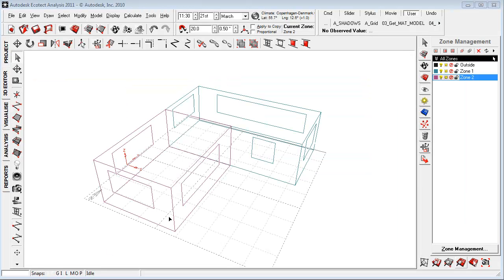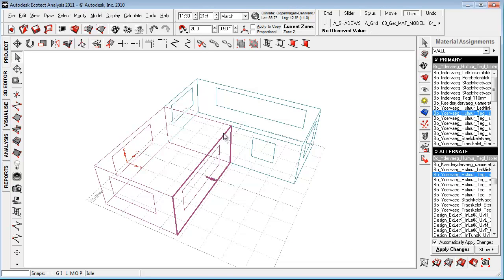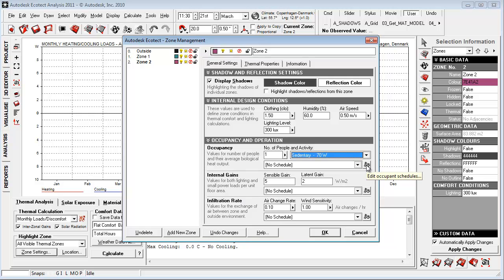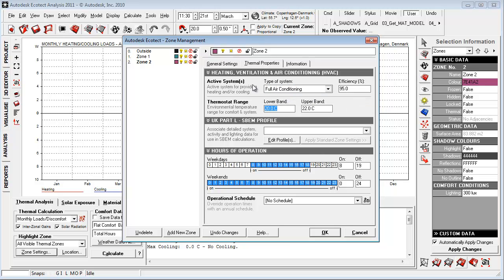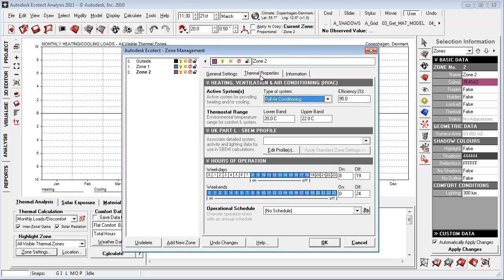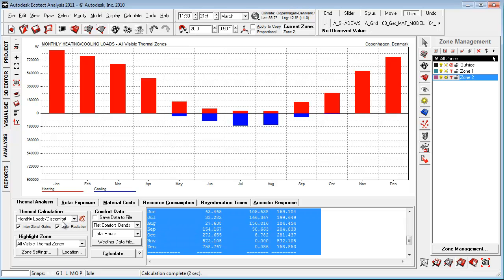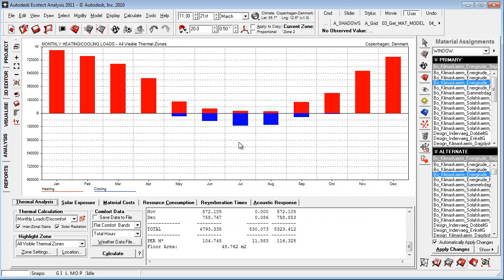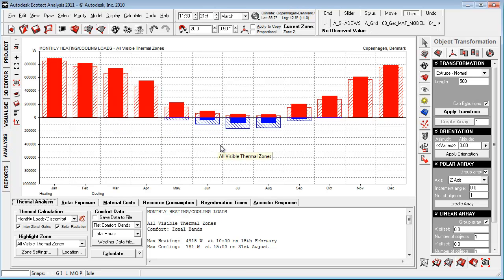Heating and cooling loads Ecotect